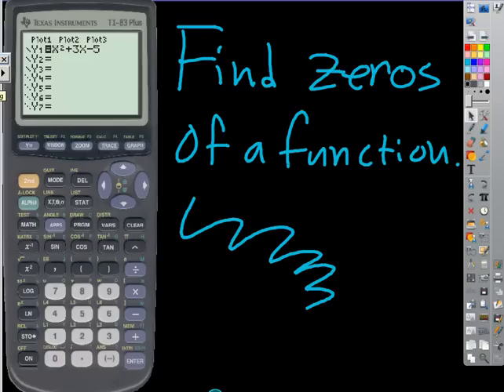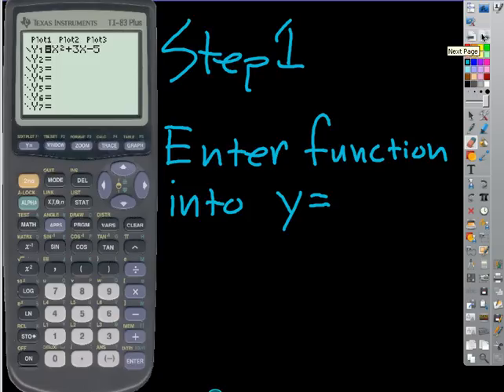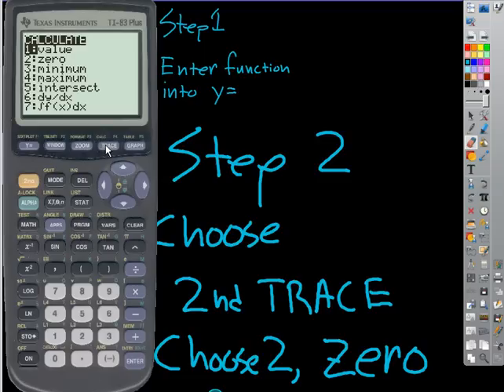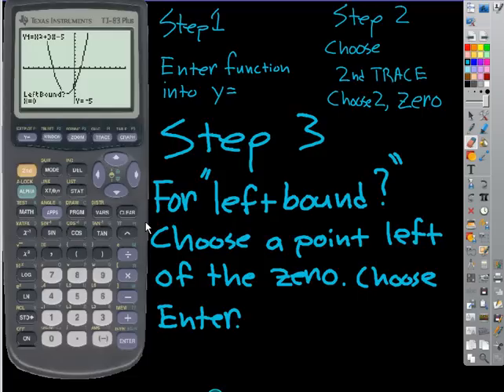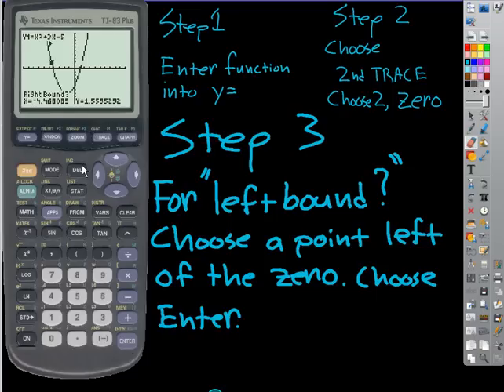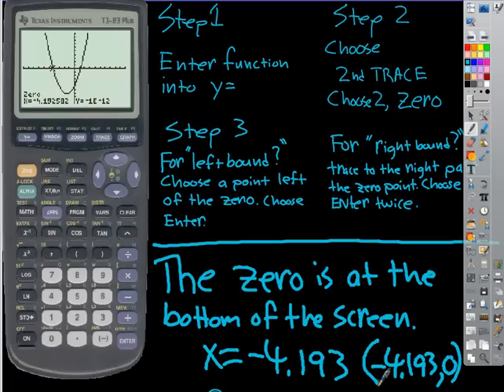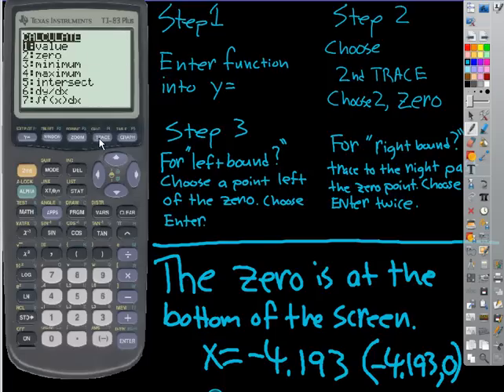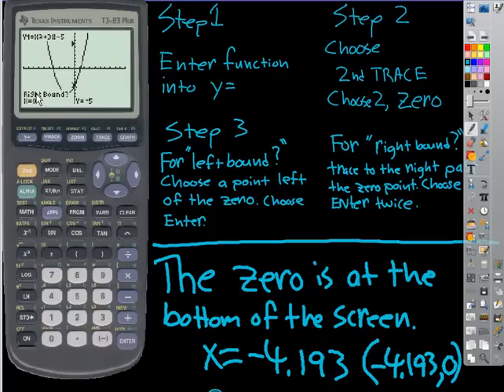How to find zeros of a function on the graphing calculator